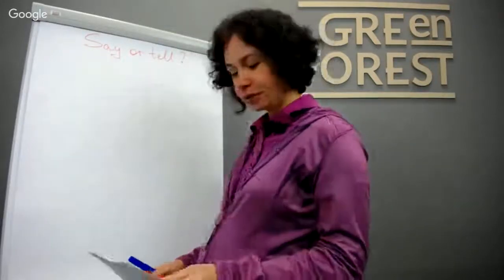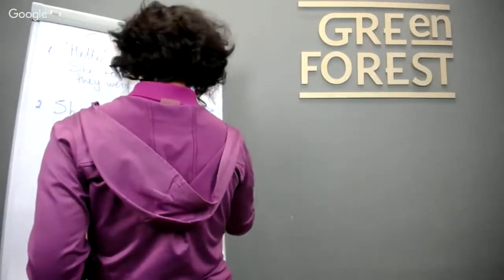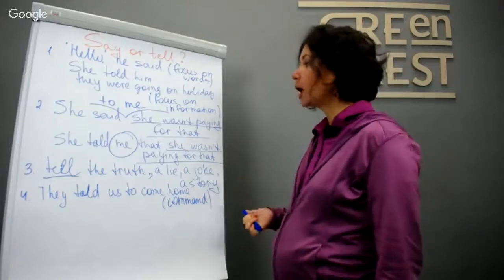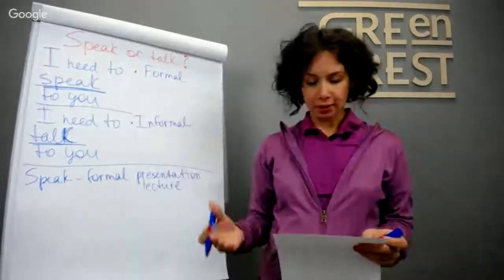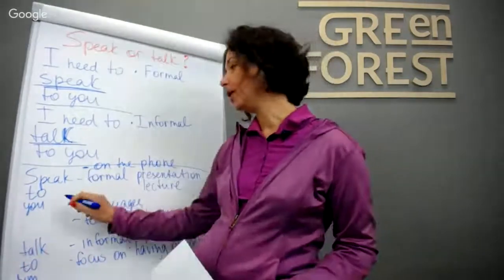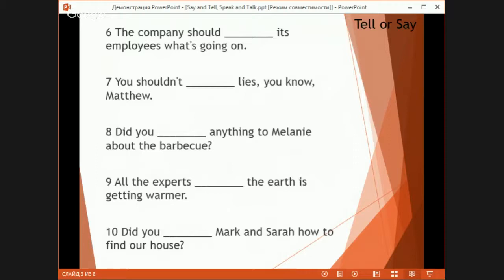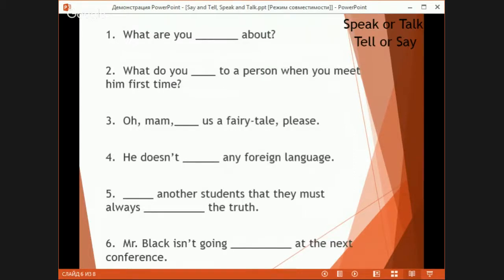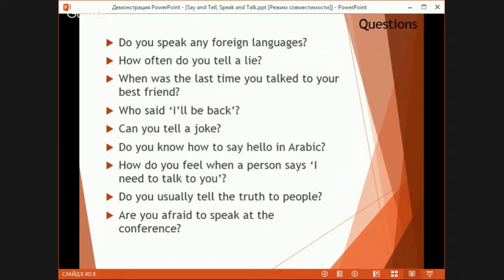For levels 1-3 Speak, Say, Tell, and Talk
All these verbs are used to express person’s communication skills.  Watch and find out the difference in use.